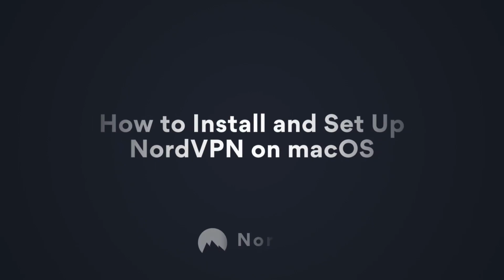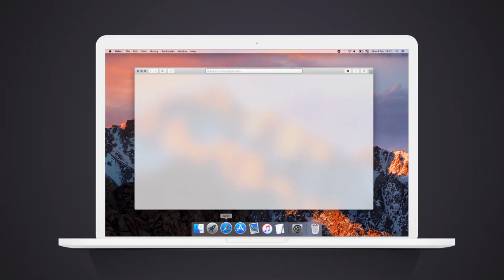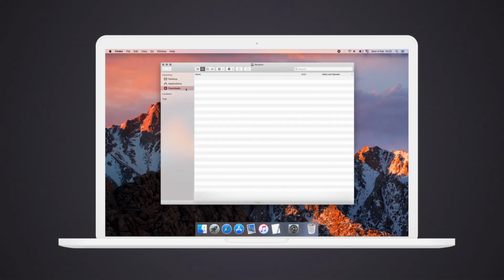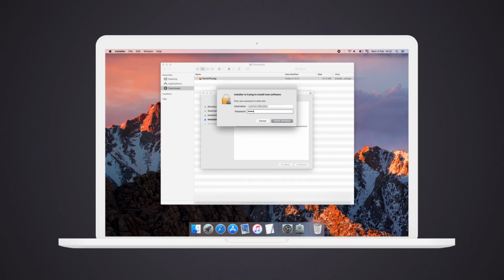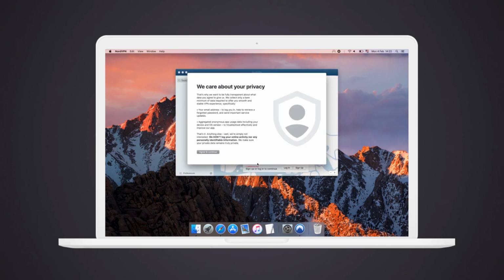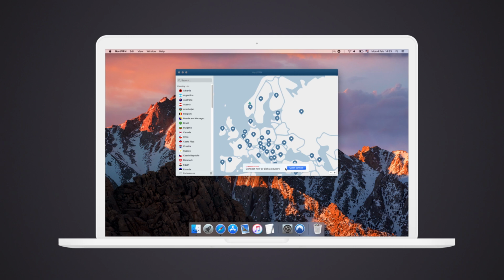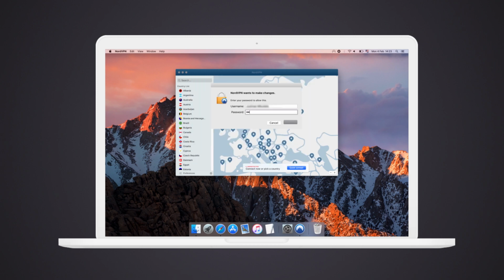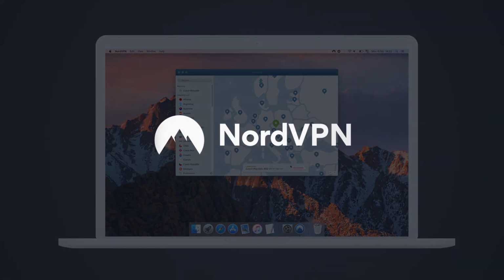Setting up NordVPN OpenVPN application on macOS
💥BEST VPN for 2022 | Get NordVPN NOW 💥

In this video, we will show you how to set up the OpenVPN version of the NordVPN application for macOS.

First, download the application from our website. Open in your browser and click Download OpenVPN.

Now, navigate to your Downloads folder and double-click the NordVPN.pkg file you have downloaded.

A new window will pop up and guide you through the installation process prompting you to enter your password.

After the installation finishes, open your Launchpad, find  the NordVPN icon and click on it to launch the application.

You will see a pop-up, explaining our privacy policy. Click agree and continue.

In the application window, click the Log in button below the displayed map and enter your NordVPN credentials.

To connect to a server, press the Quick Connect button at the bottom of the window.

A window will appear asking for permission. Read through the explanatory message, click Got it and if needed, enter your Mac's password and press the OK button.

A green pin on the map will show a successful connection.

Browse safely and securely with NordVPN.